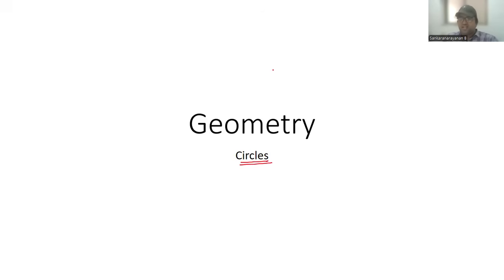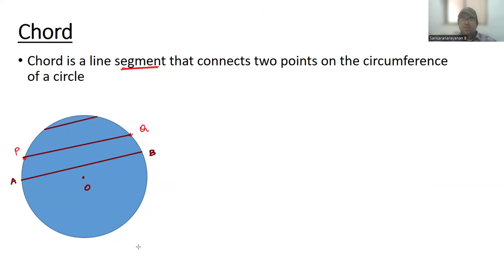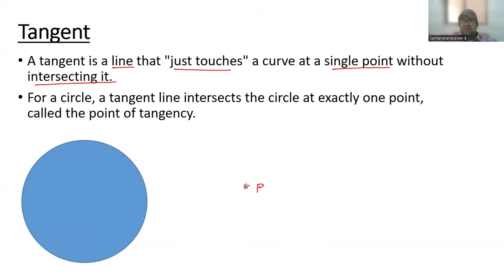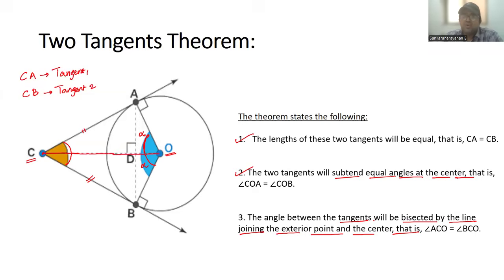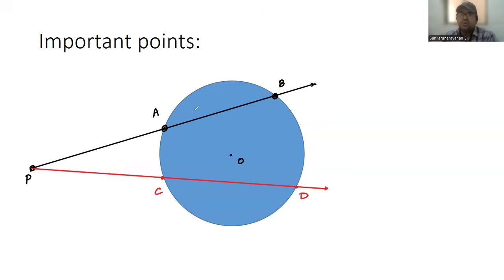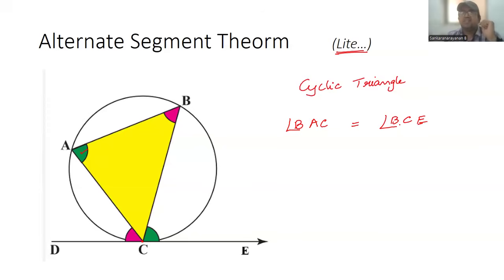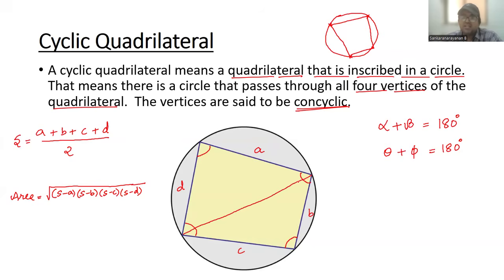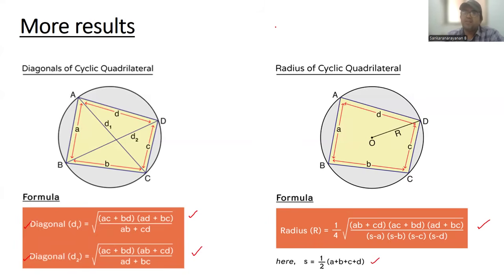YouTube LIVE_Concepts about Circles